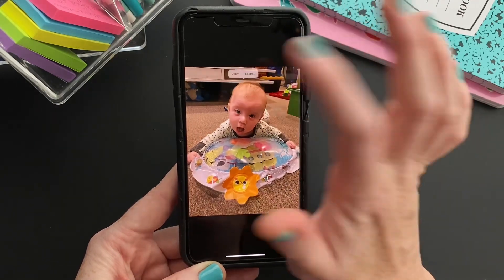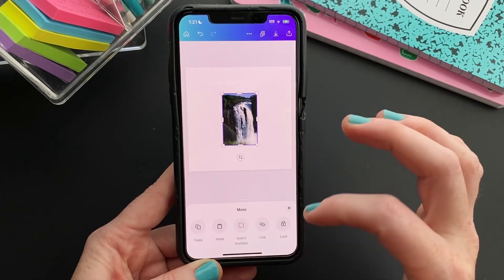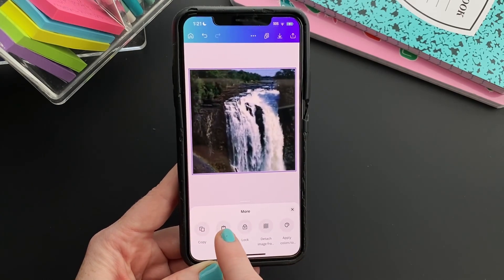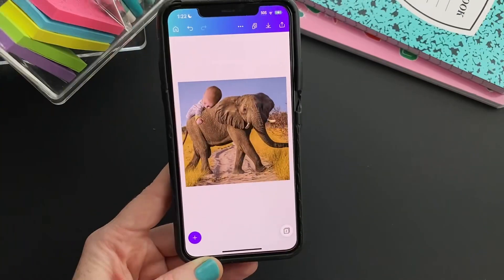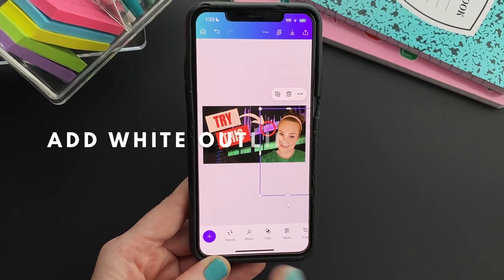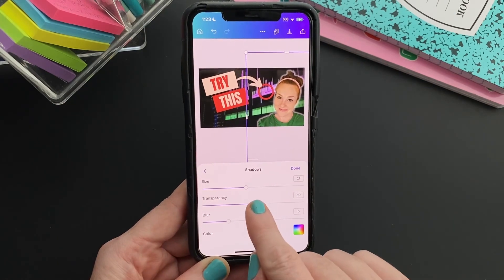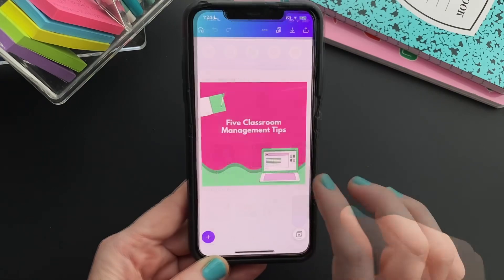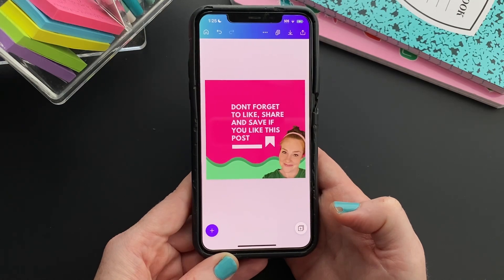📲 The iPhone cutout tool plus Canva app is a game changer!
Hey there, iPhone users! Have you ever wondered how to add your picture or selfie to marketing graphics like YouTube covers or Instagram carousels? Well, today I've got a tutorial for you on how to do just that using the iPhone photo cutout tool and Canva.

In this video, I'll be walking you through the step-by-step process of using the iPhone photo cutout tool to remove the background of your selfie or picture. Then, we'll head over to Canva where I'll show you how to upload your newly cutout photo and add it to different marketing graphics templates.

Whether you're a YouTuber looking to update your channel art or an Instagrammer wanting to spice up your carousels, this tutorial will show you how to create eye-catching graphics with your very own picture.

Tried this tutorial out at Instagram? Please tag me at @teacherpreneurtips so I can reshare to my Stories!